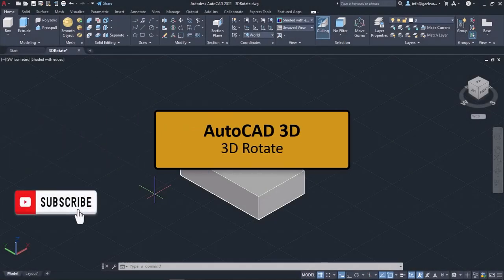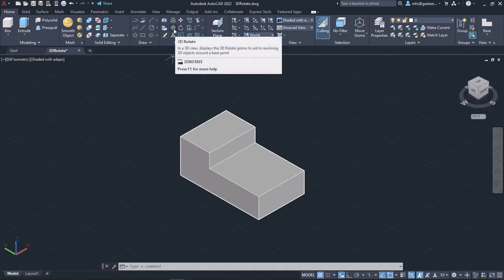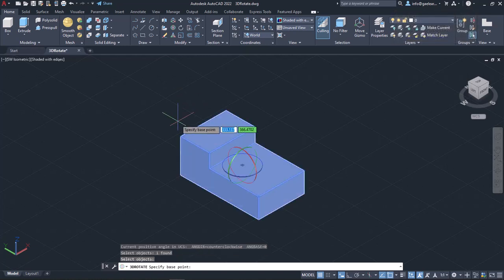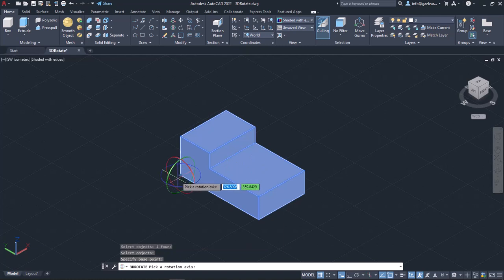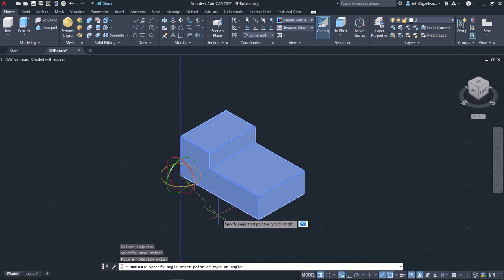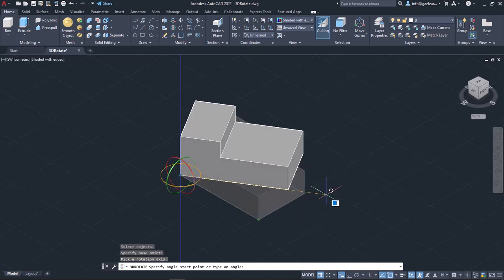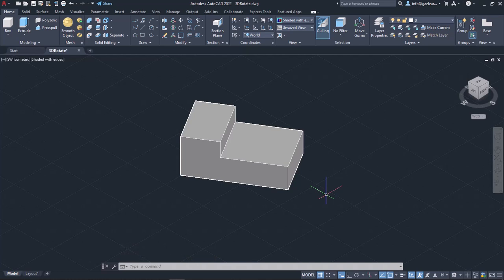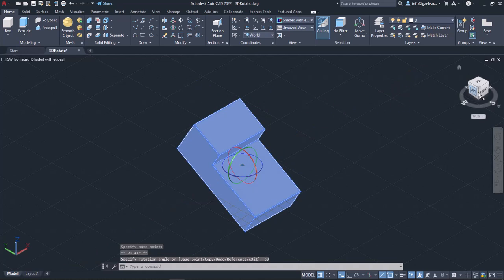3D Rotate tool (AutoCAD 3D Tutorials)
In AutoCAD, the 3D Rotate command enables you to rotate 3D objects or components in a three-dimensional space. It allows you to change the orientation and position of objects around a specified axis or point, making it a valuable tool for adjusting the orientation and alignment of objects within a 3D model.

To use the 3D Rotate command in AutoCAD, follow these steps:

Activate the 3D Rotate command by typing "3DROTATE" in the command line or selecting it from the ribbon or toolbar.

Select the objects you want to rotate by clicking on them in the drawing area. You can choose multiple objects or an entire group of objects.

Specify the base point or reference point for the rotation. This point will serve as the center of the rotation.

Specify the second point to define the axis or direction of the rotation. You can input precise coordinate values or use the mouse to specify the direction visually.

Specify the angle or rotation value. You can input an angle in degrees or use other options provided by AutoCAD, such as specifying a reference angle or aligning to a specific object.

AutoCAD will rotate the selected objects around the specified axis or point according to the specified angle. The original objects will be reoriented, and their positions will be updated accordingly.

Review the rotated objects and make any necessary adjustments or modifications to their new orientations.

The 3D Rotate command offers flexibility in adjusting the orientation and alignment of 3D objects within a model. You can rotate objects around any combination of X, Y, and Z axes or around custom axes defined by the base and second points.

By using the 3D Rotate command, you can easily reorient objects, align components, or adjust the spatial arrangement of a 3D model. It allows you to precisely control the rotation of objects and achieve the desired orientation. The command is particularly useful in architectural design, mechanical engineering, and any other field that involves working with 3D models.